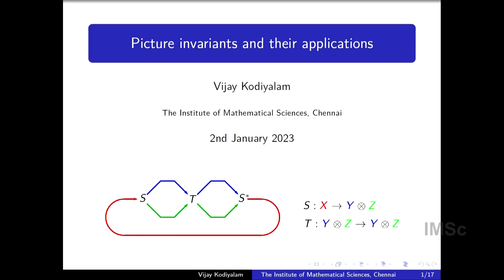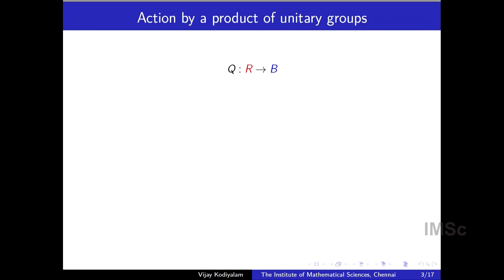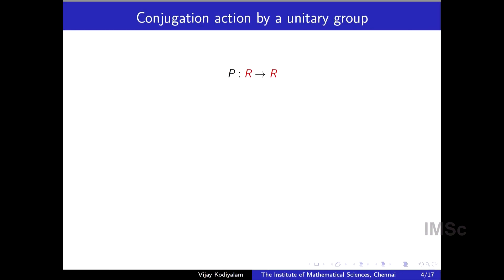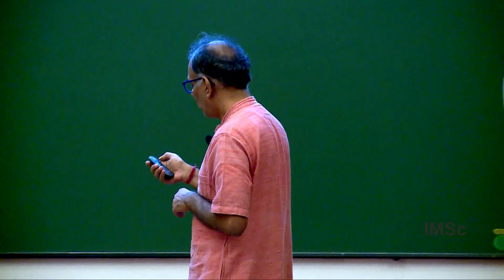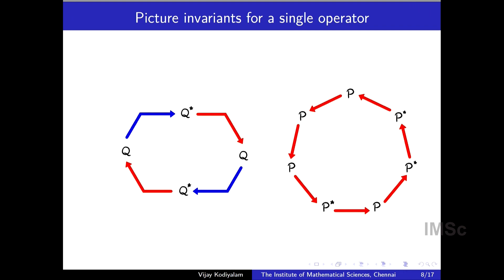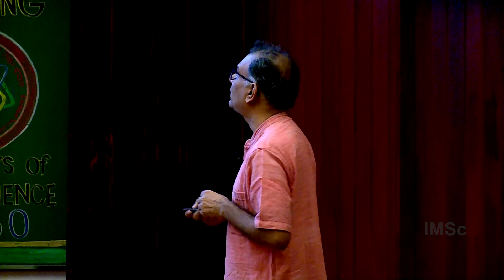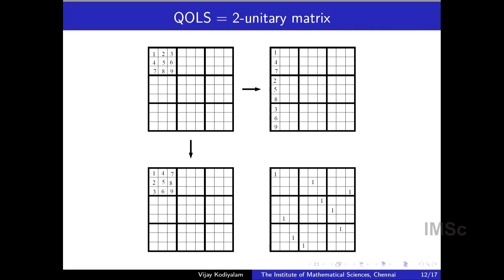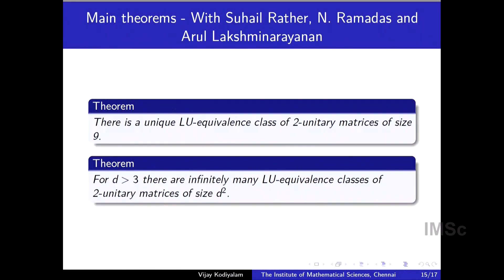Picture invariants and their applications by Vijay Kodiyalam